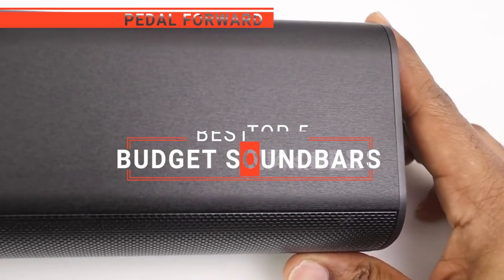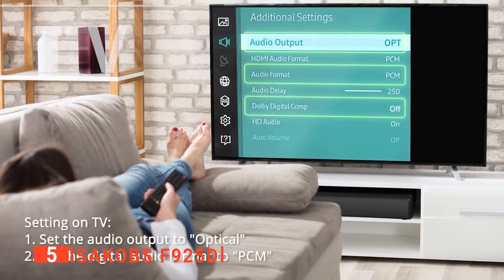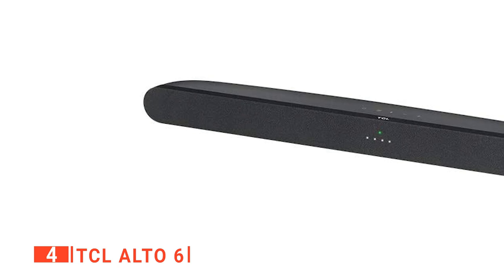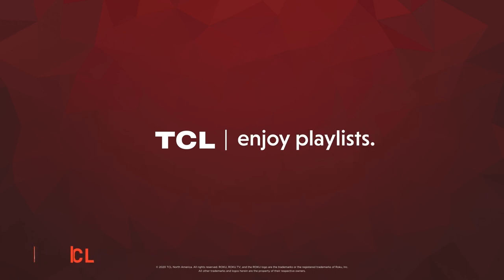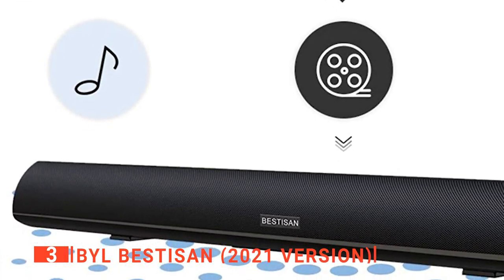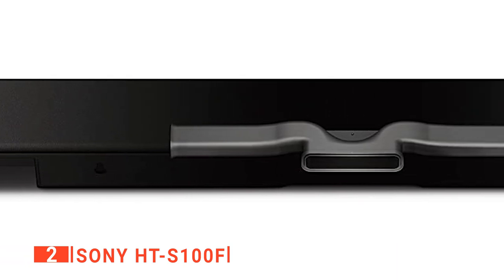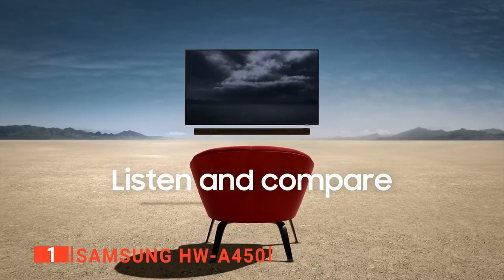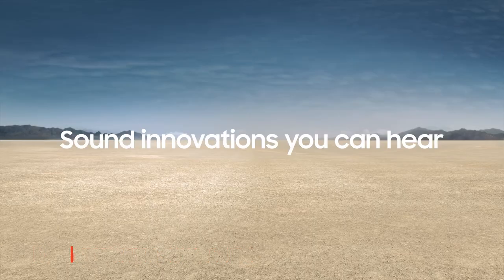✅ TOP 5 Best Budget Soundbars : Today’s Top Picks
Budget SoundBar: Hey guys, in this video, we’re going to review the pros and cons of the top 5 best Budget SoundBar for sale right now.
5️⃣ SAKOBS F925D: (Amazon)
4️⃣ TCL Alto 6: (Amazon)
3️⃣ BYL Bestisan (2022 Version): (Amazon)
2️⃣ Sony HT-S100F: (Amazon)
1️⃣ Samsung HW-A450: (Amazon)

Budget SoundBars are a great bit of equipment for upgrading your home entertainment system. When looking to buy a budget soundbar, there are a few things to consider; ease of installation, audio quality, compatibility, and features. So keep watching to find out which one is suited to your needs.

In today’s video, we are going to look at the top five best Budget SoundBar available on the market today. We have made this list based on our own opinion, research, and customer reviews. We have considered their quality, features, and values when narrowing down the best choices possible. If you want more information and updated pricing on the products mentioned, be sure to check the links above.

(paid links)
00:00 Intro: Budget SoundBar
00:31 5️⃣ SAKOBS F925D
03:14 4️⃣ TCL Alto 6
06:13 3️⃣ BYL Bestisan (2022 Version)
08:40 2️⃣ Sony HT-S100F
11:17 1️⃣ Samsung HW-A450

Techs You Can't Live Without is a participant in the Amazon Services LLC Associates Program, an affiliate advertising program designed to provide a means for sites to earn advertising fees by advertising and linking to Amazon.com. As an Amazon Associate, I earn from qualifying purchases.SAKOBS F925D